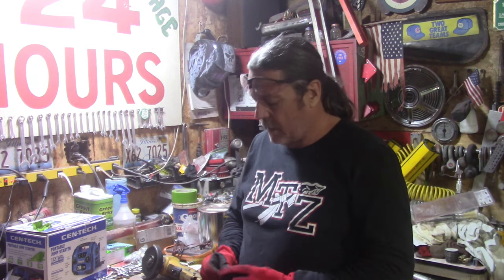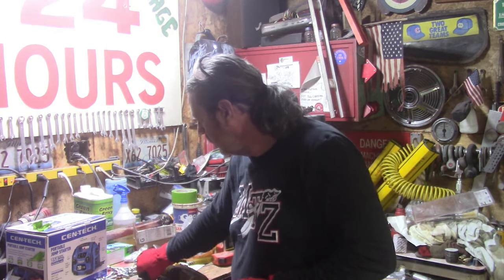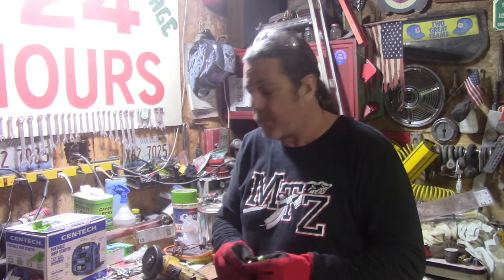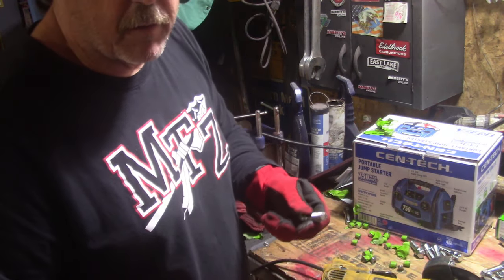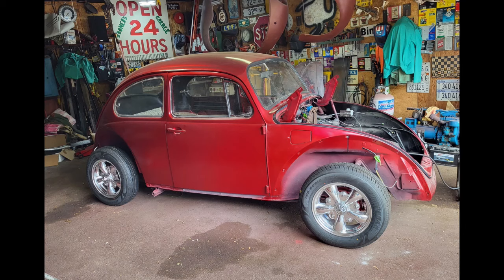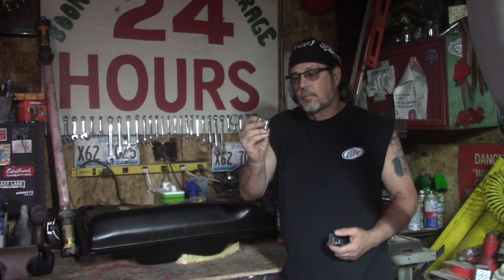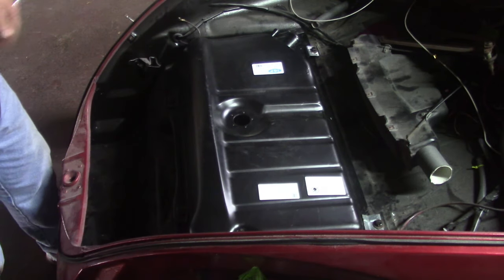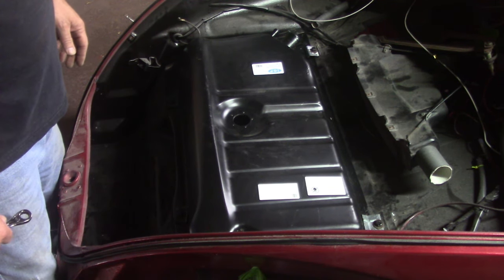Lug Studs Hack-Fuel Tank Work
More work on the Bug Project.